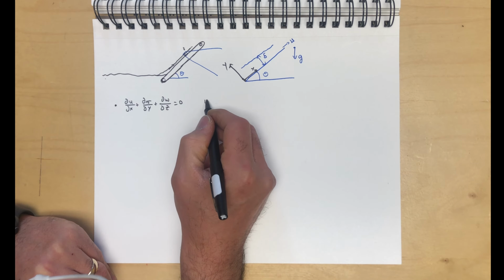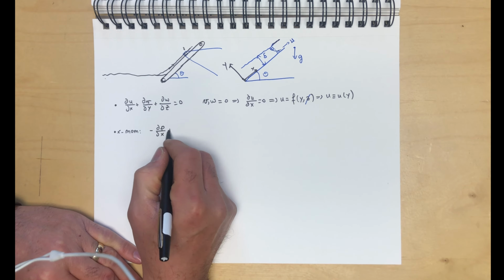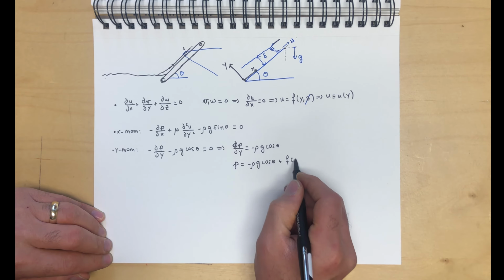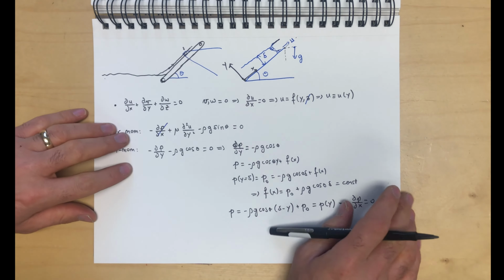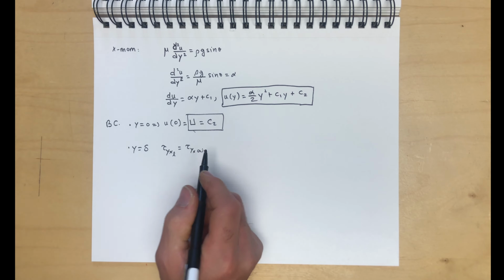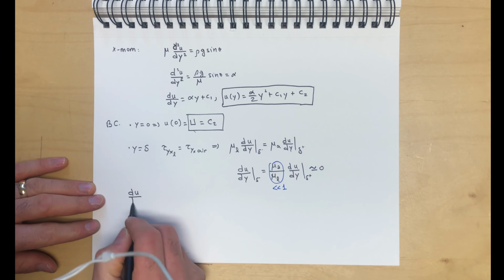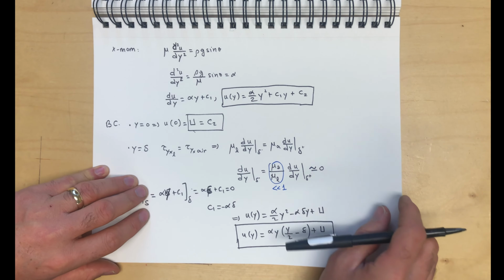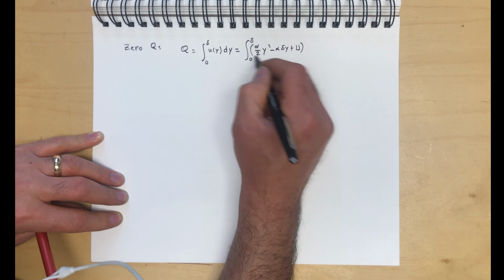15.5. NS Example 5 - Coating Process (Couette Flow with Gravity at an angle)